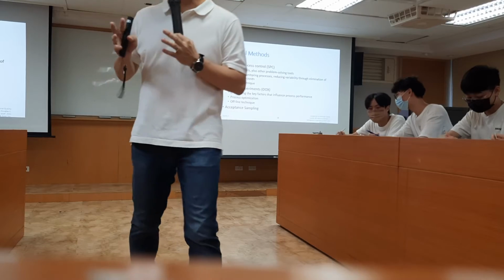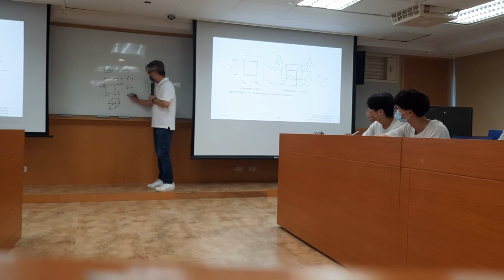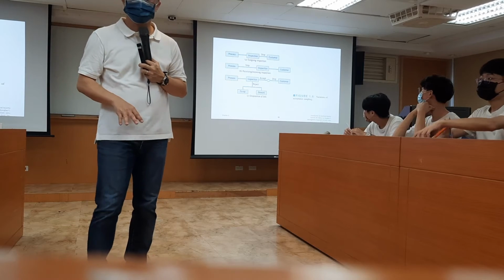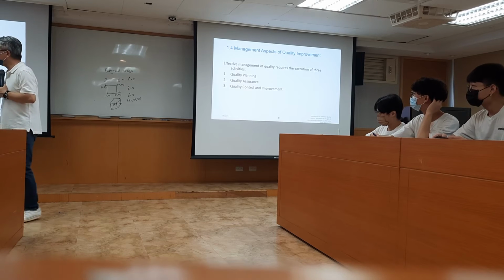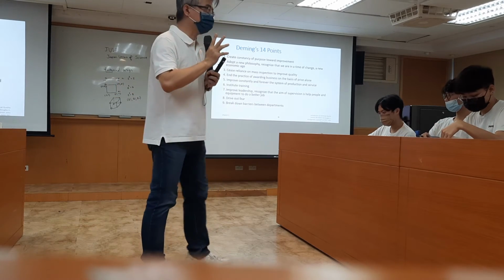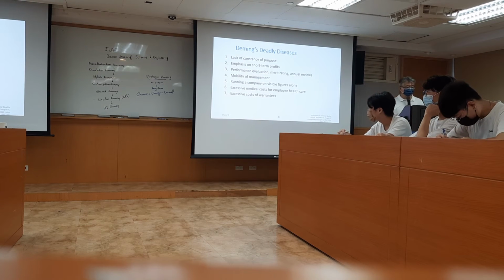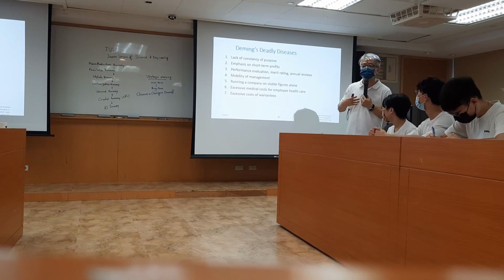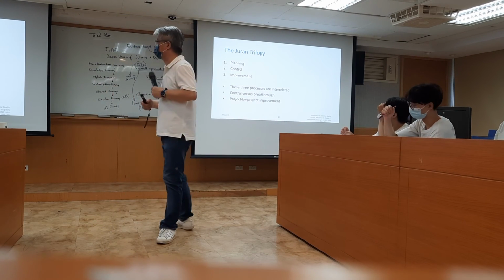品質管理第三週第一節